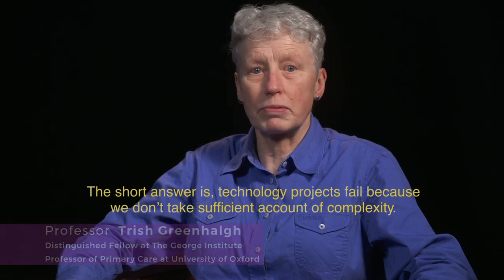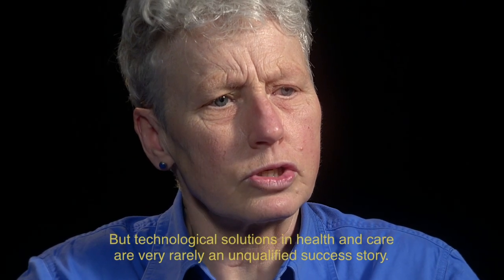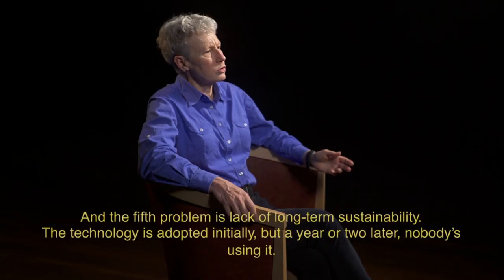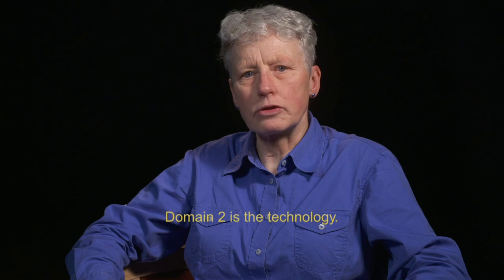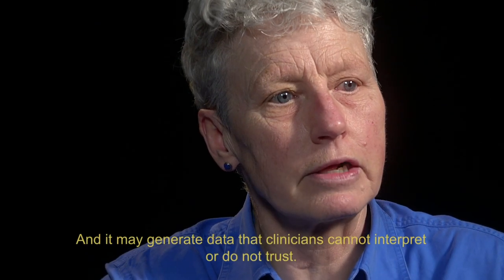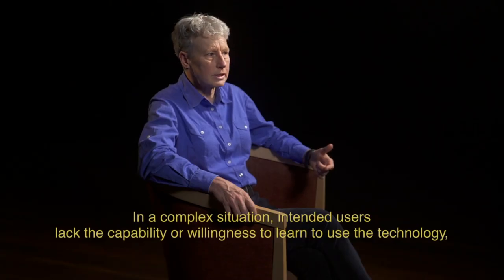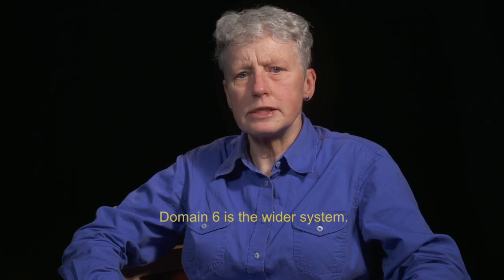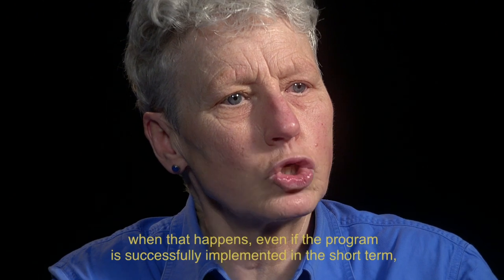Professor Trish Greenhalgh talks about why technology projects in health and social care fail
Trish Greenhalgh inaugural George Institute for Global Health Distinguished Fellow and Professor of Primary Care Health Sciences at Nuffield Department of Primary Care Health Sciences at the University of Oxford.